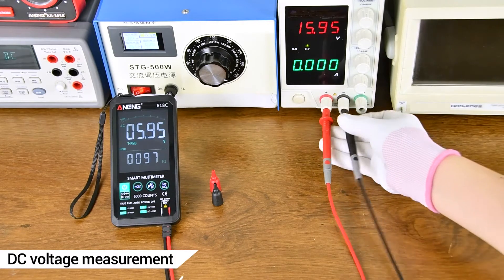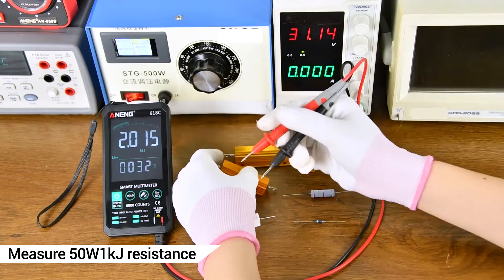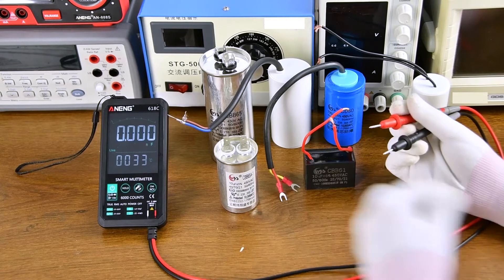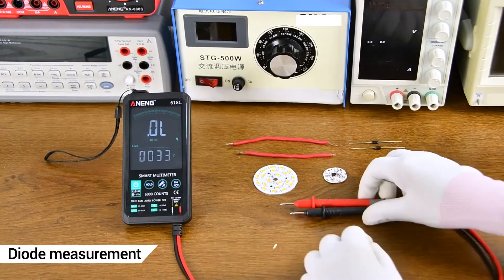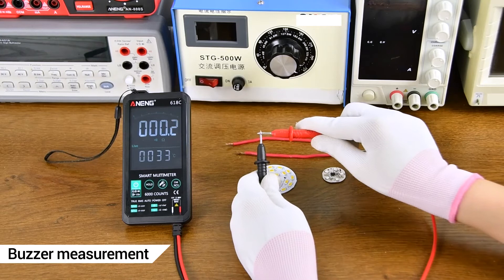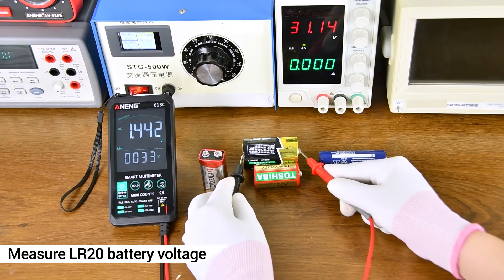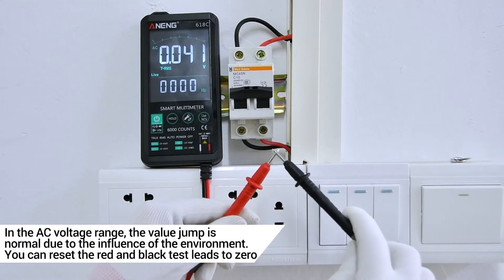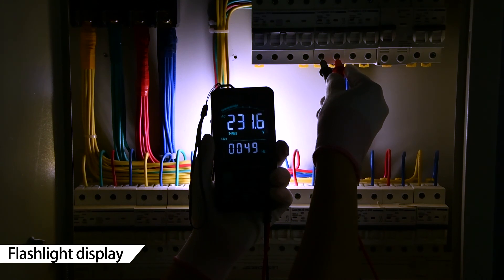ANENG VC1010 Non-Contact AC Voltage Tester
ANENG VC1010 Non-Contact AC Voltage Tester with Variable Sensitivity 12V-1000V Dual Range Electrical Tester Pen LCD Display Portable Voltage Detector with Beeps Flashes Flashlight